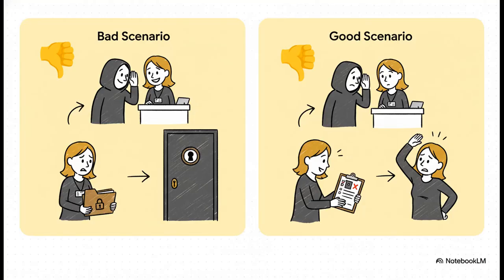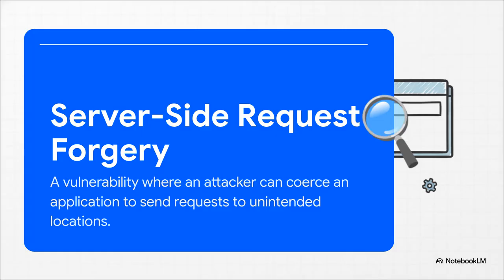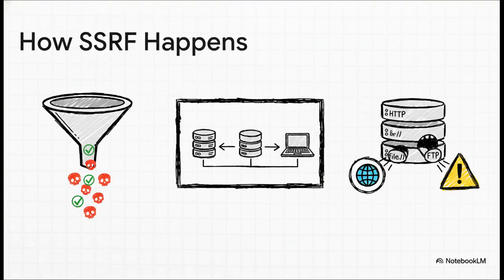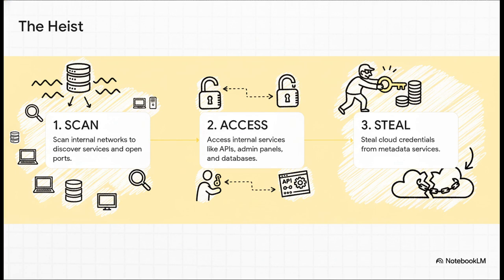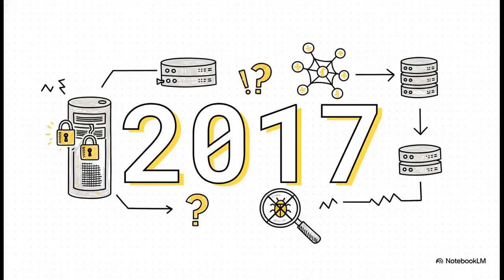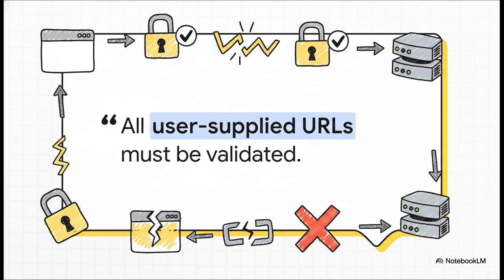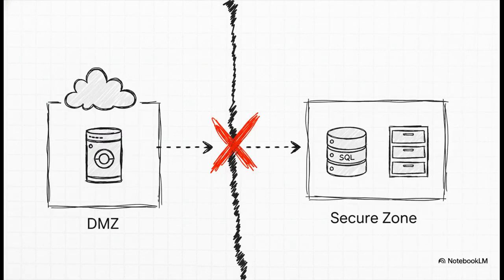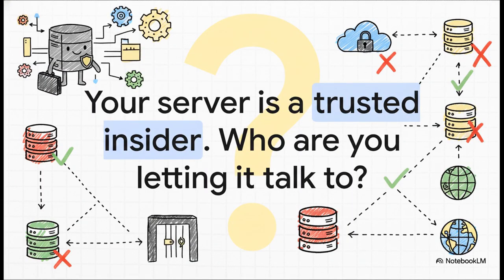OWASP Top 10 A10: Server-Side Request Forgery (SSRF) - Hackers Exploiting Trust!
Complete your **OWASP Top 10 A10: Server-Side Request Forgery (SSRF)** journey—the vulnerability that weaponizes your own server against you. This final OWASP video reveals how attackers abuse trusted server-to-server communication to access internal resources, scan internal networks, and exfiltrate sensitive data through blind SSRF.

Learn what SSRF is, common attack vectors like URL manipulation in image fetchers, webhook handlers, PDF generators, and document parsers. See how attackers access cloud metadata services (AWS EC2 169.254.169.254), internal APIs, databases, and admin panels hidden behind firewalls. Real examples include Capital One breach (metadata exploitation) and internal port scanning via SSRF.

Key defense strategies include input validation with allowlists (not blocklists), network segmentation and firewall rules, disabling URL redirects, using deny-by-default policies, and implementing response validation. Developers: Never trust user-supplied URLs—validate and sanitize ruthlessly.

👉 You've completed the OWASP Top 10 2021! Share your achievement!

Timestamps:
0:00 - SSRF: Weaponizing Your Server
0:45 - What Is Server-Side Request Forgery?
1:30 - Attack Vectors: URL Manipulation & Webhooks
2:45 - Cloud Metadata Exploitation (AWS, Azure)
3:30 - Internal Network Scanning via SSRF
4:30 - Input Validation & Allowlist Best Practices
5:30 - Network Segmentation Defense
6:00 - Series Complete! Key Takeaways